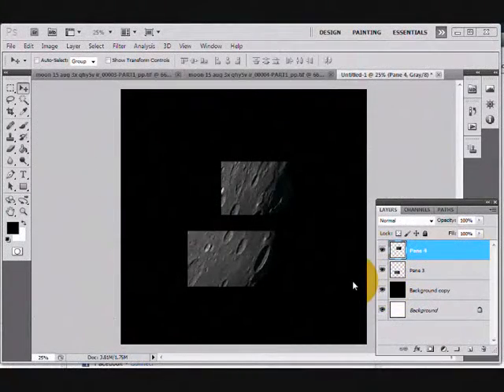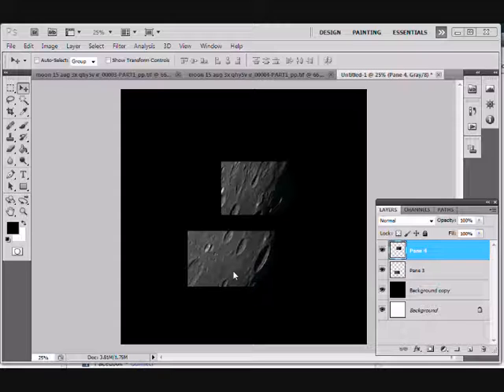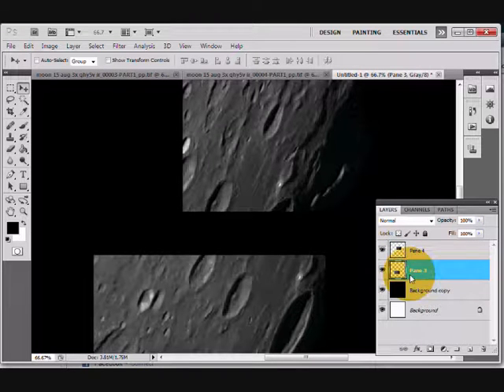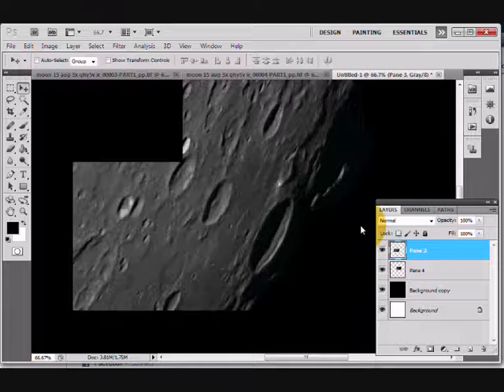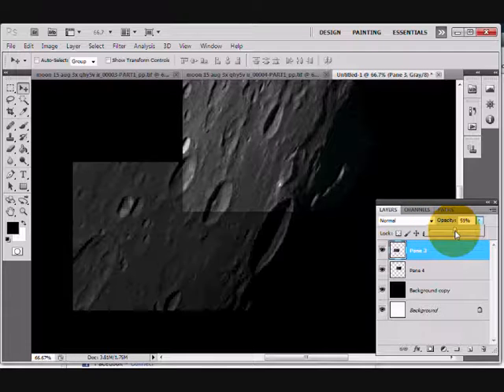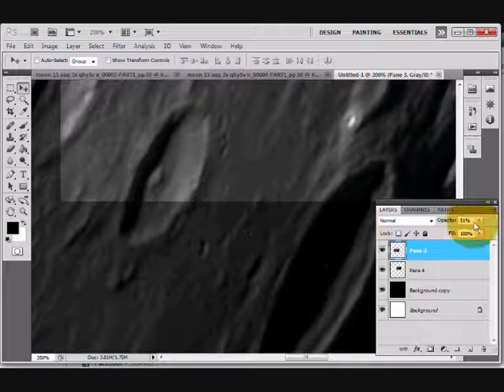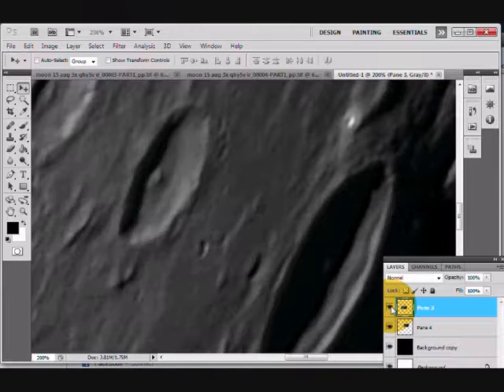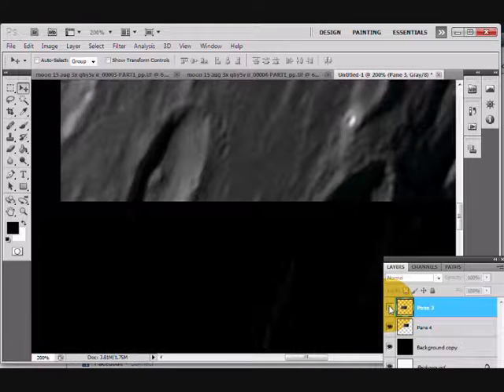Creating a Lunar Mosaic using Photoshop - Part 2 - Aligning the Panes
This is the second video in a series which attempts to explain the manual process which I use to create large lunar mosaics from smaller image panes. In this image I use the Move Tool and the Layer Opacity Setting to align two panes of the mosaic.